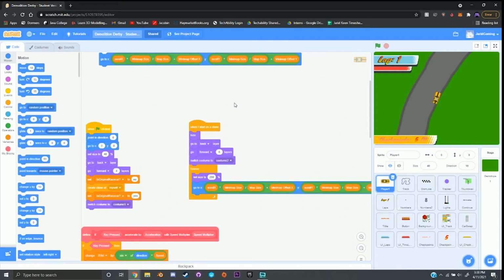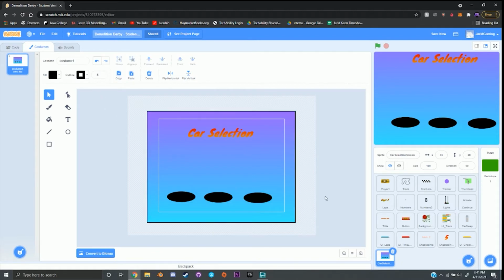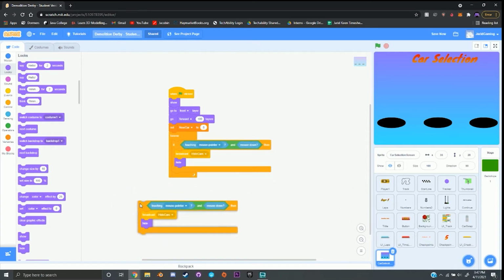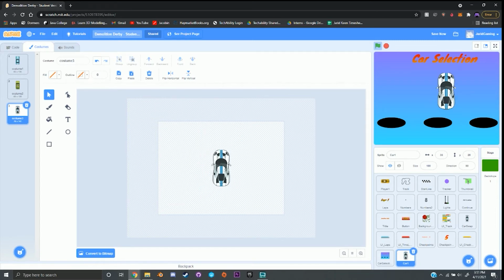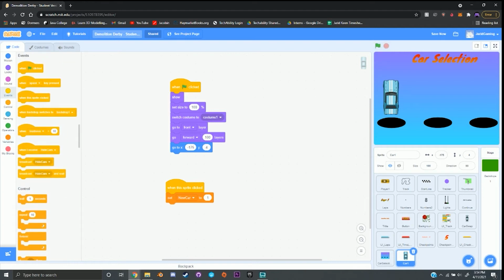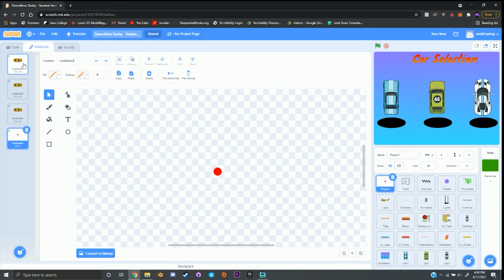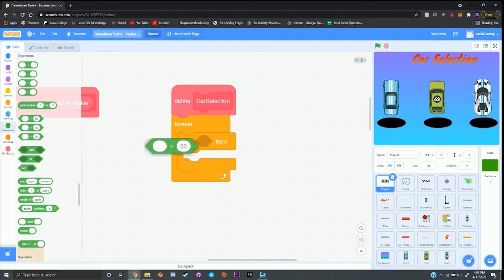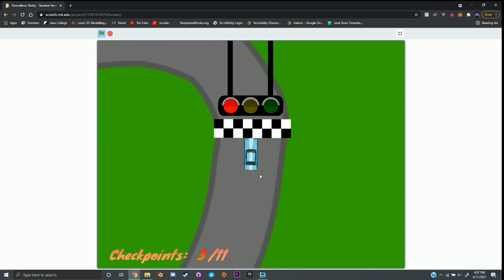Scratch Demolition Derby Week 2 Core